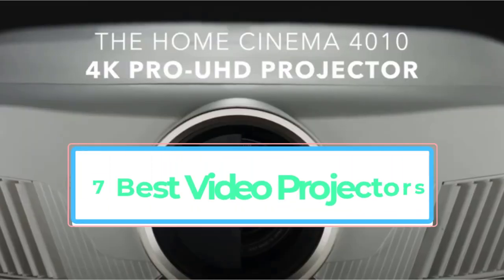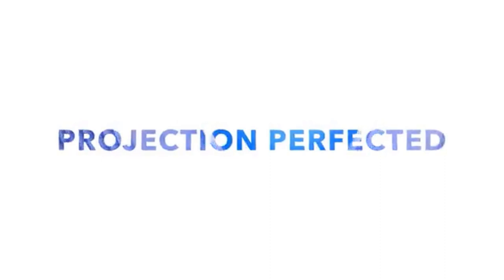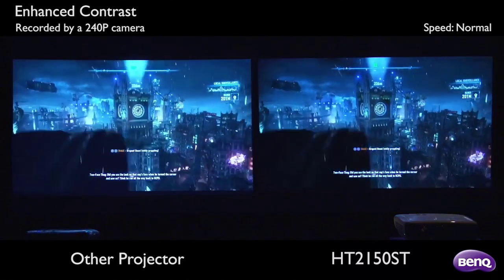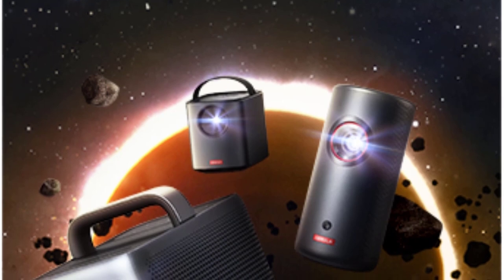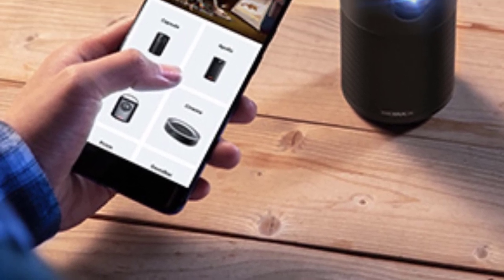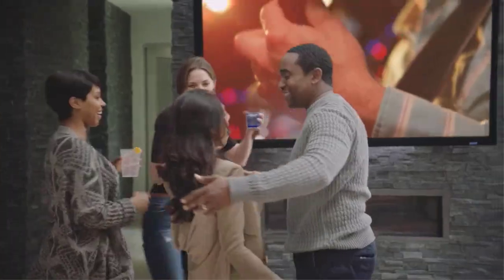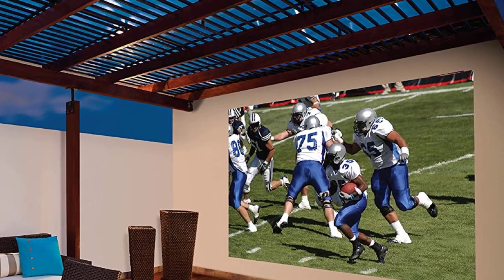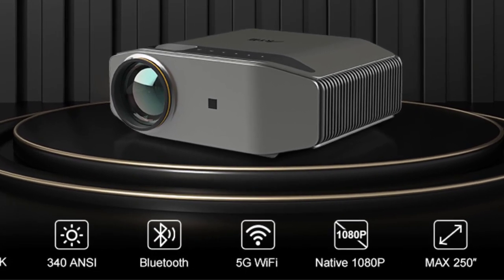✅7 BEST Projector For Daylight Viewing In 2023 | Top 7 Video Projector 2023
1.Epson Home Cinema 4010.

2.BenQ HT2150ST.

3. Anker Nebula Capsule.

4.LG Minibeam PH550.

5.Epson Home Cinema 3800.

6.Artlii Energon 2 Outdoor Projector.

7.Auking HD mini projector

Hey guys in this video we are going to be checking out the BEST Projector For Daylight Viewing. You Can Buy Right Now. We made This List Based On Our Personal Opinion and hours of research & we have listed them based on the type of features and Price. We have Included options for every type of user so whether you are looking for the best budget.